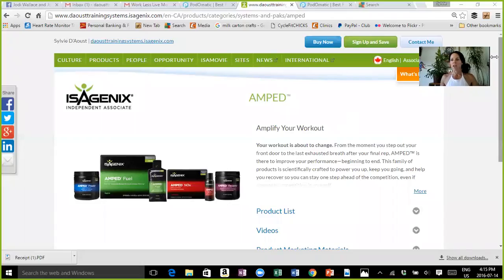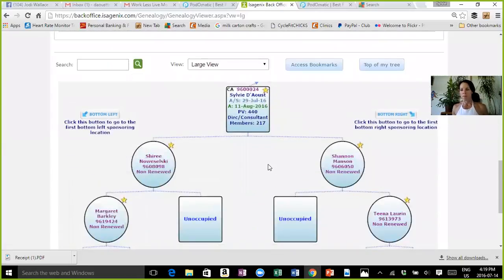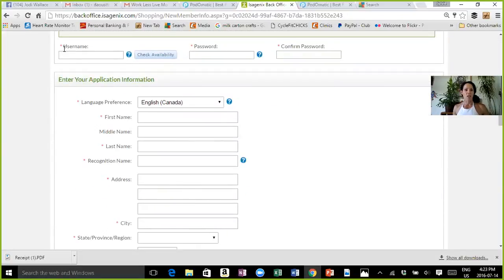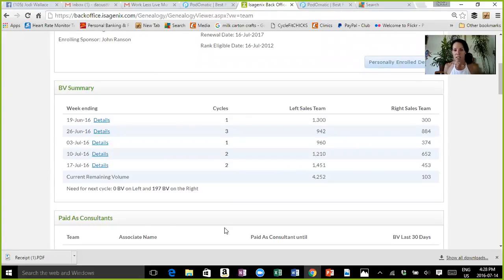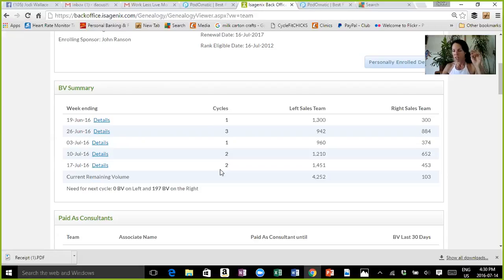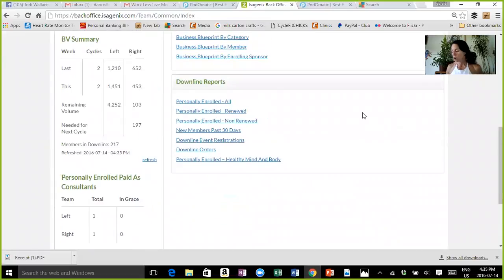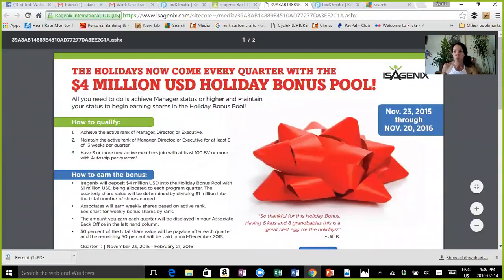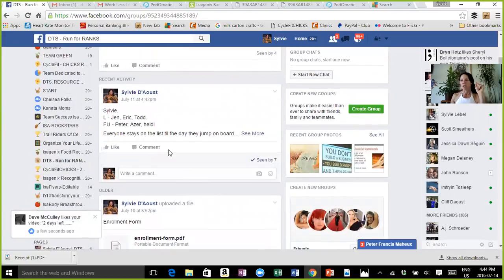Isagenix: Back office explained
Cover the Front office.
How to enrol a new member.
Understand the Residual income.
Bonuses